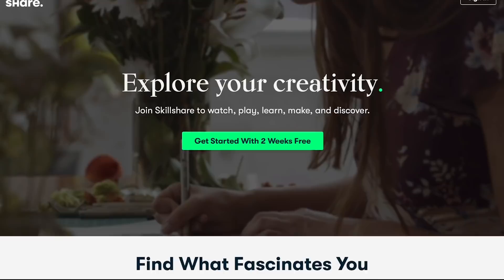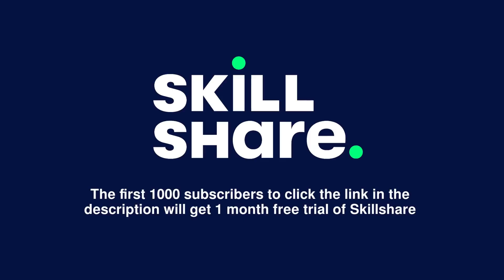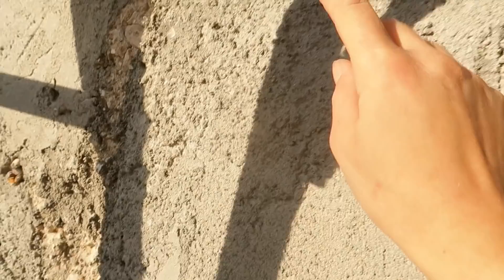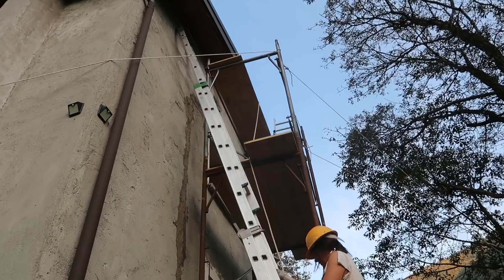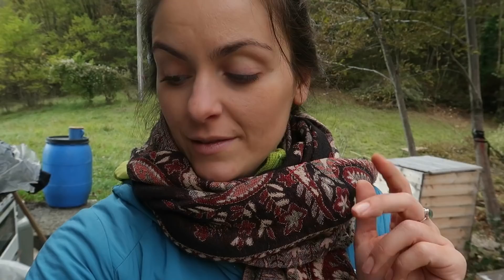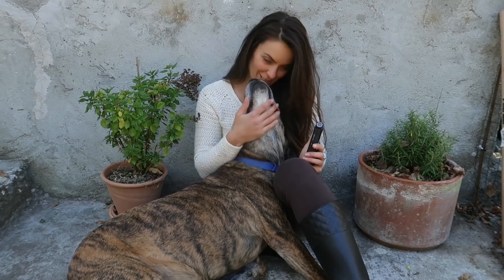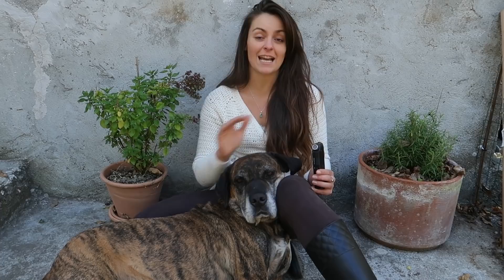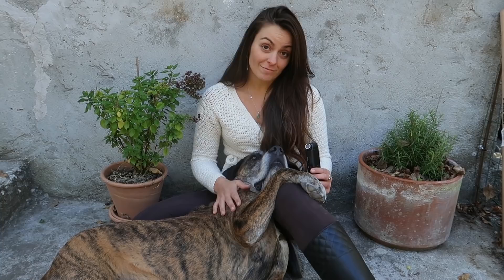I need to explain a few things.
ALL THE MUSIC I USE IS FROM ARTLIST
You can join Artlist here and get 2 months for free